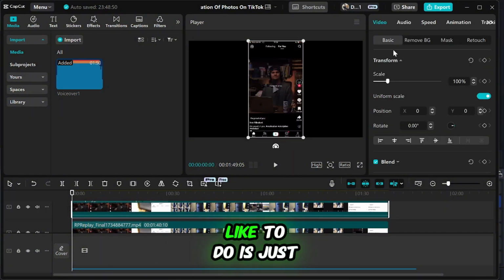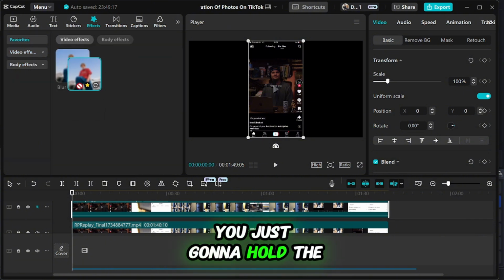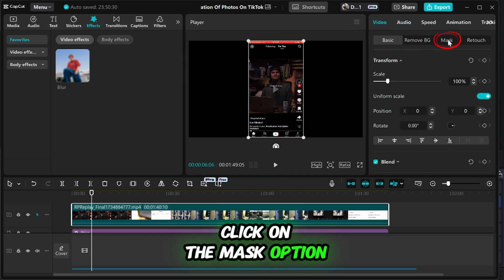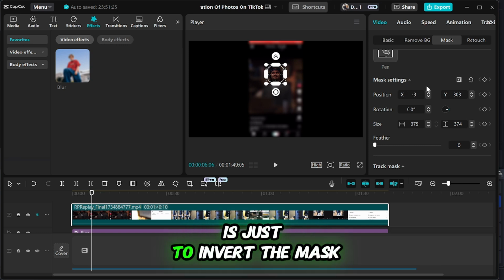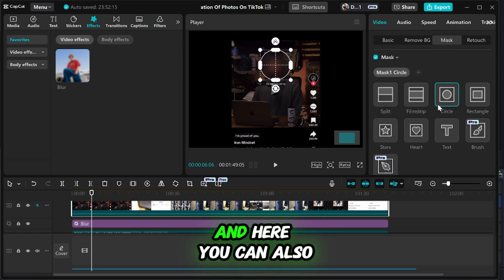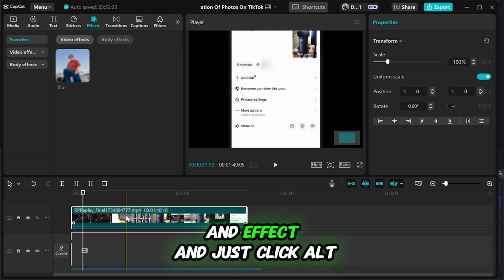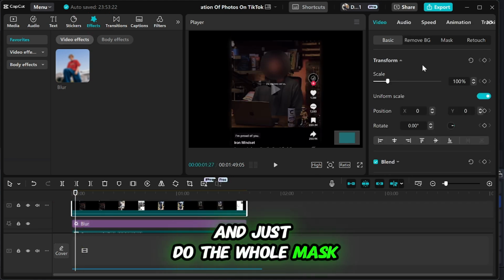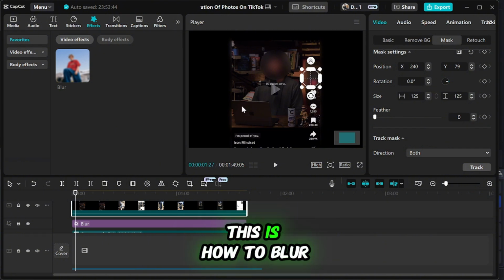How To Blur Face In CapCut (In 2025)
In this video tutorial, I'm going to show you how you can blur faces in Capcut in 2025.